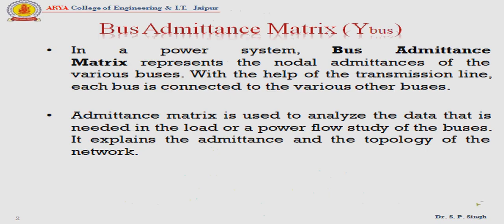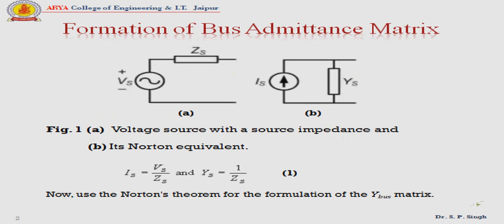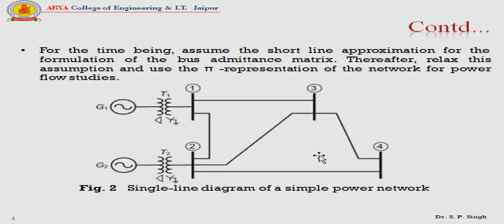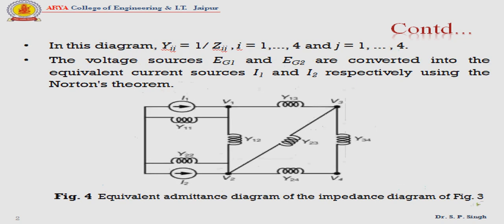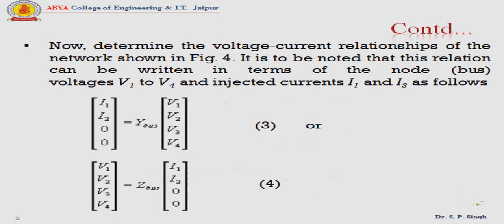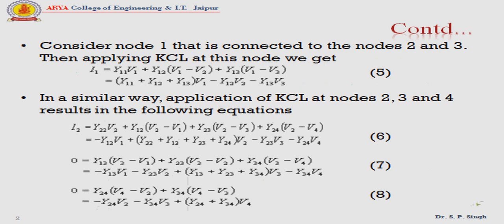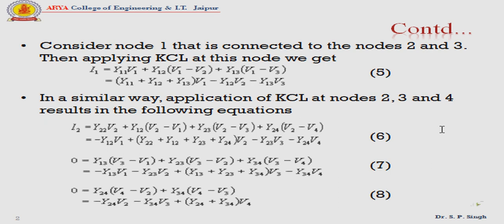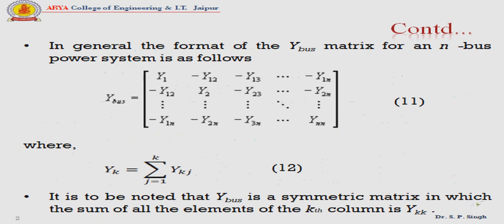Bus Admittance Matrix- power system II by Dr. Satyendra Pratap Singh | Arya College